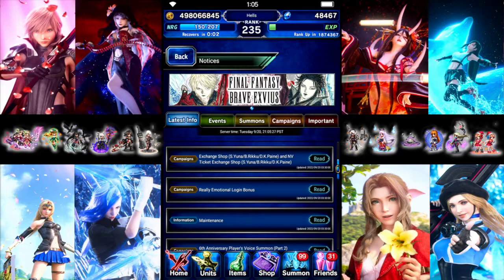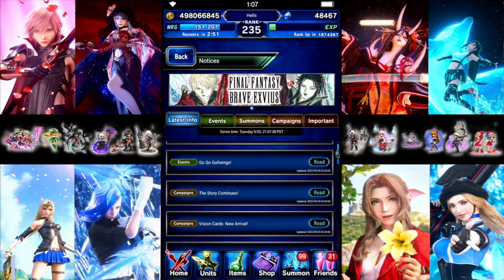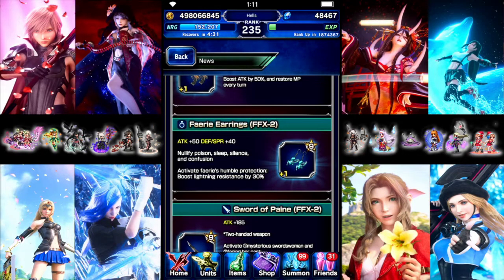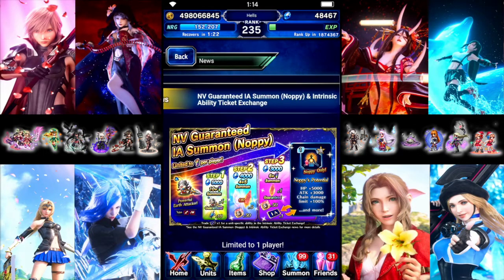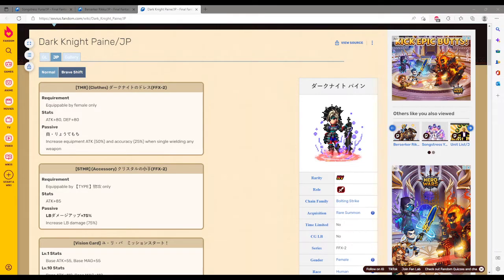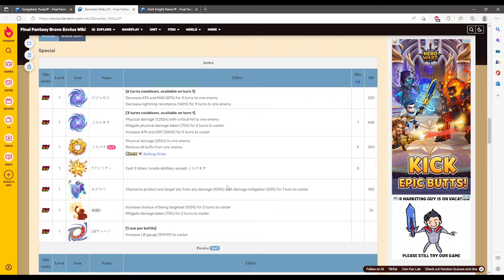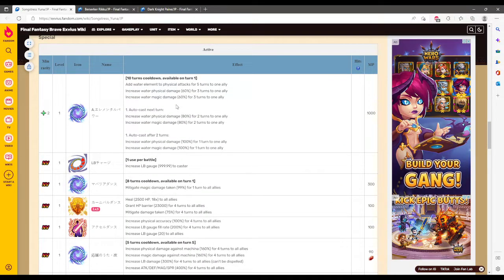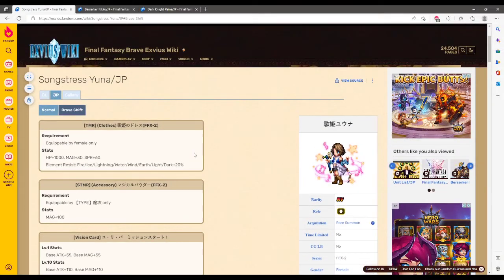[FFBE] GL Weekly News (09-22-2022)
Ending: Isaaru's Aeons, A Spring of Memories (Update), The Lingering Dissident, The Unsent Fiend, Machina Protectors of the Ruins, Holy Beast of Yevon Reborn, Channels of Absolution
New: Go Go Gullwings!
Units: Songstress Yuna, Berserker Rikku, Dark Knight Paine